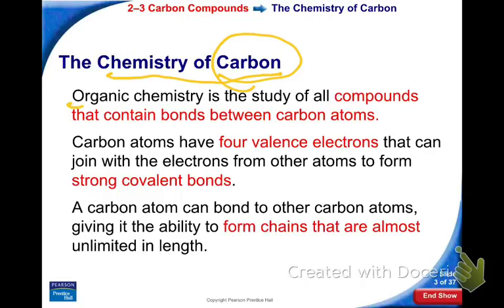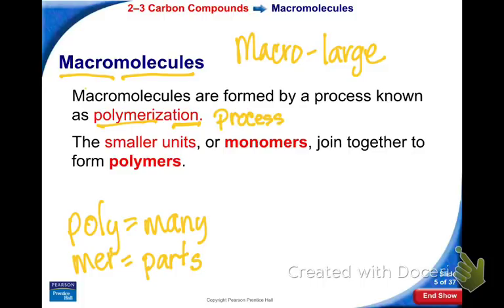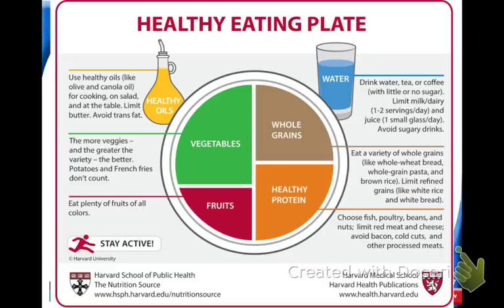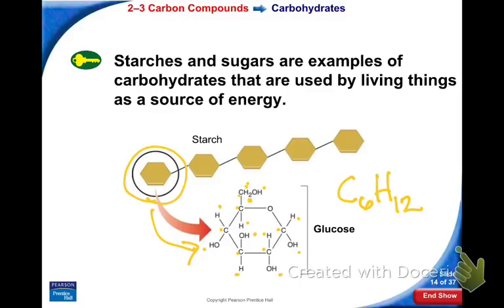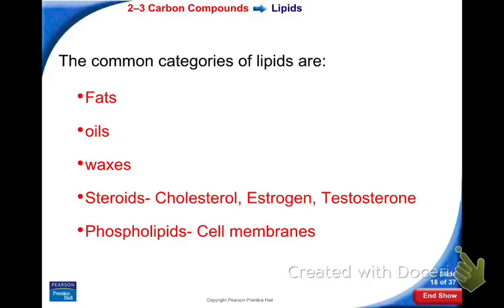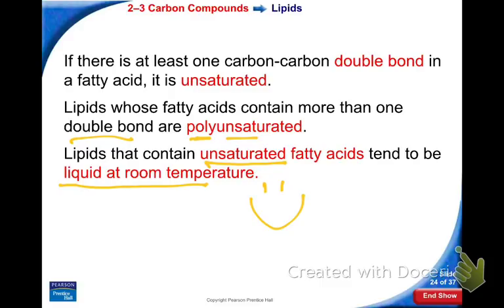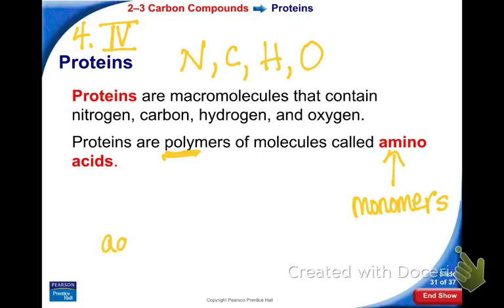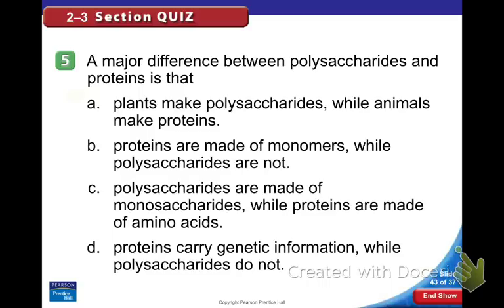2-3 Chemistry of Carbon Lecture 2018